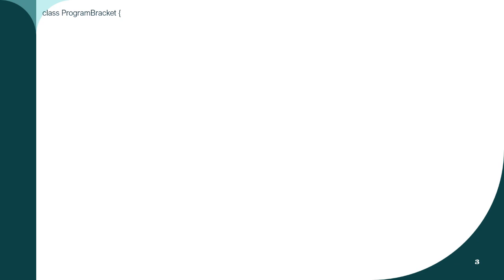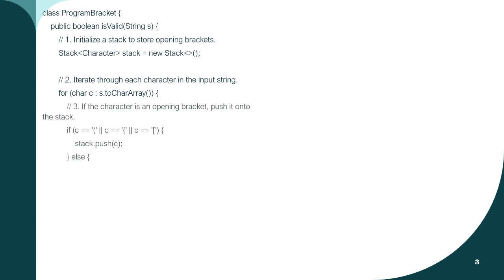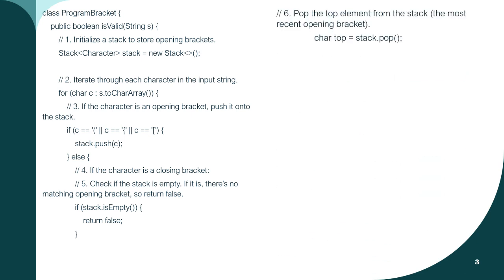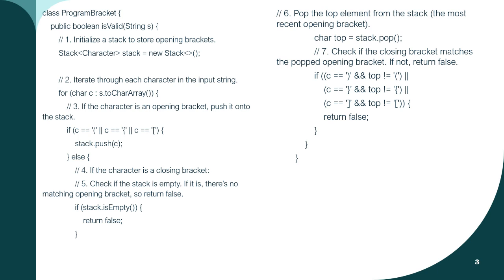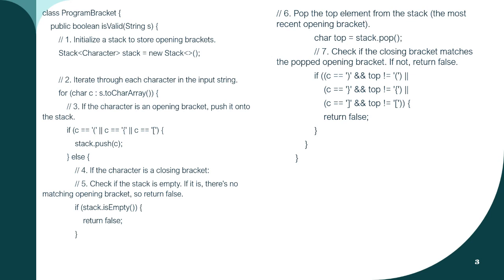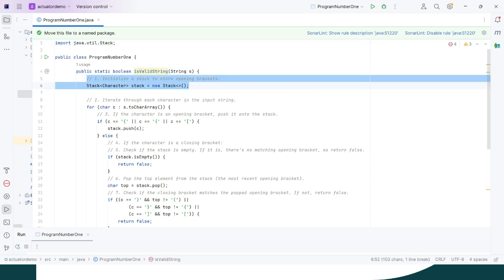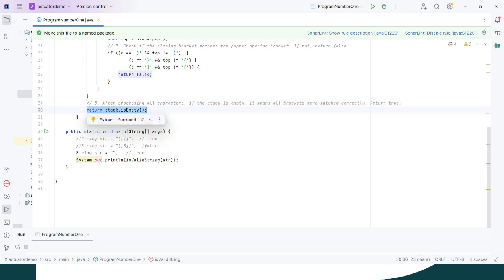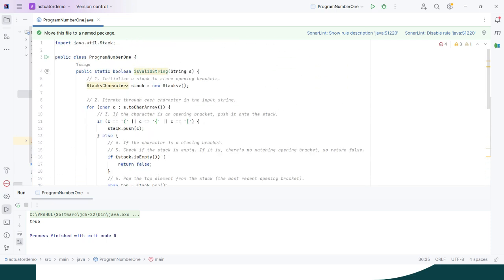Valid Parentheses Java Solution | Real Coding interview Questions | Program | java interview spring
Given a string containing just the characters '(', ')', '{', '}', '[' and ']', determine if the input string is valid. An input string is valid if open brackets are closed by the same type of brackets and open brackets are closed in the correct order. Implement this in Java.

In this video, we'll solve Coding problem 1: Valid Parentheses. We'll walk through a clear and concise Java solution using a stack data structure to determine if a string containing parentheses is valid. This problem is a classic example of how stacks can be used to solve matching problems and is frequently asked in coding interviews. We'll break down the code line by line, explaining the logic and time/space complexity.

This is a great problem to practice for coding interviews, especially for those applying for Java Spring Boot developer roles.

leetcode
codewars
HackerRanks
HackerEarth
CodeChef
CodeSignal